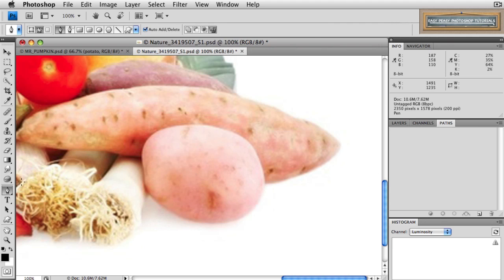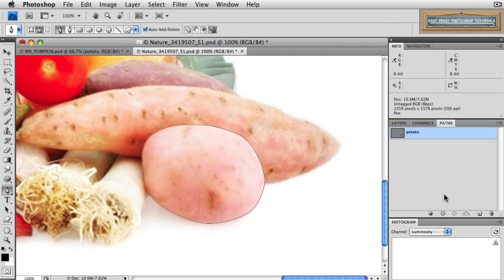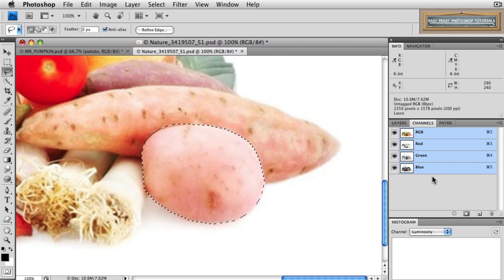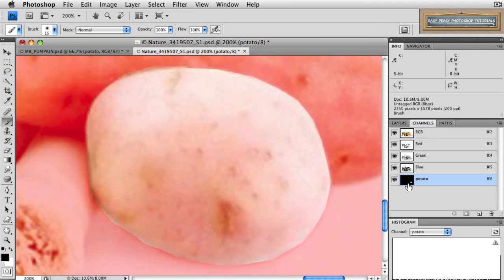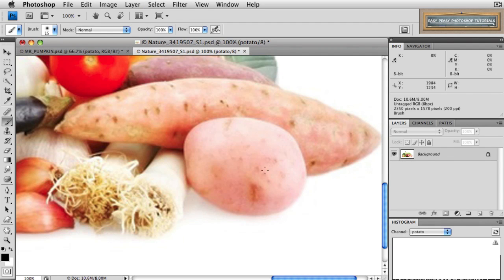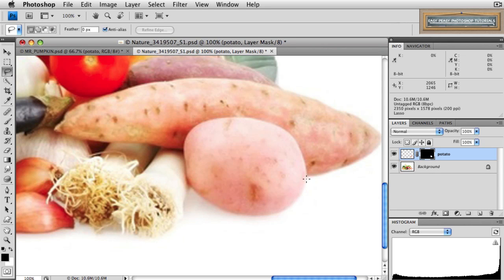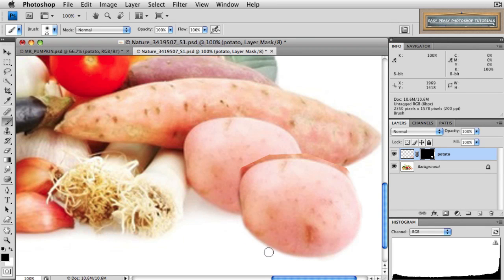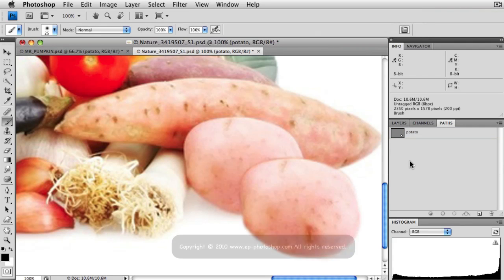008_Photoshop_Masking_720.mp4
A screen cast from ep-photoshop.com showing the basic concepts and tools regarding masking in Photoshop CS4.